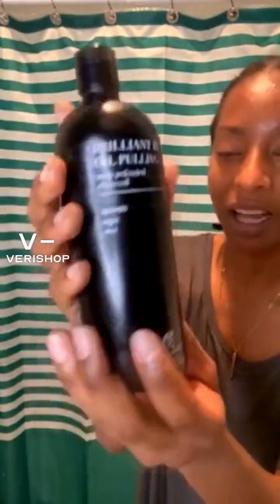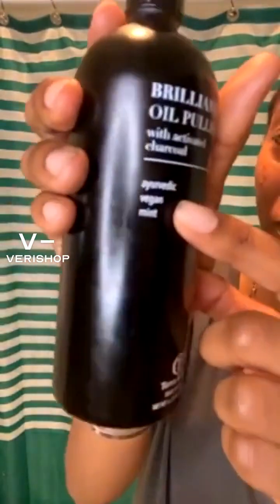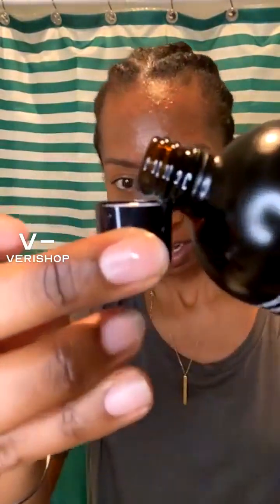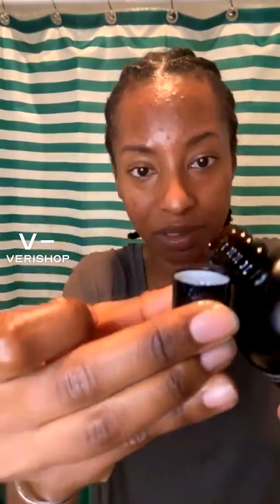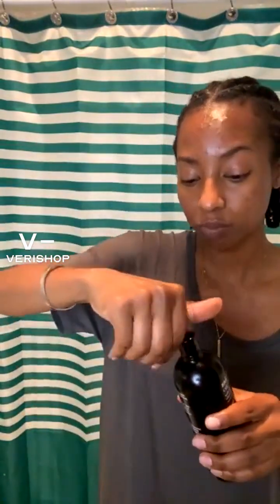Terra & Co. Brilliant Black Oil Pulling Review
discoveredatverishop Terra&Co. Teeth Whitening